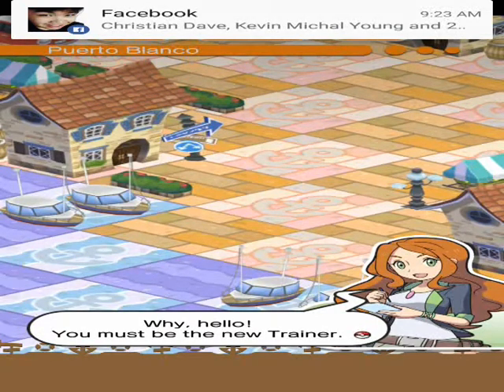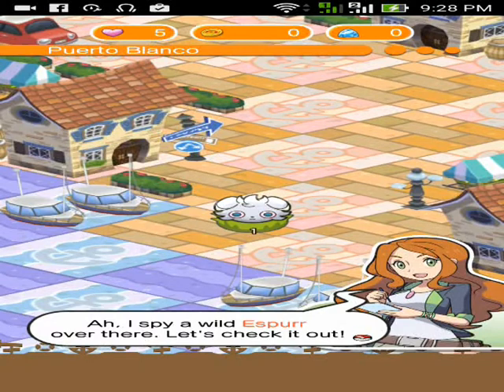Pokemon Shuffle MOBILE (Stage 1 -9)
Downloadable at Android and iOs Phone :)